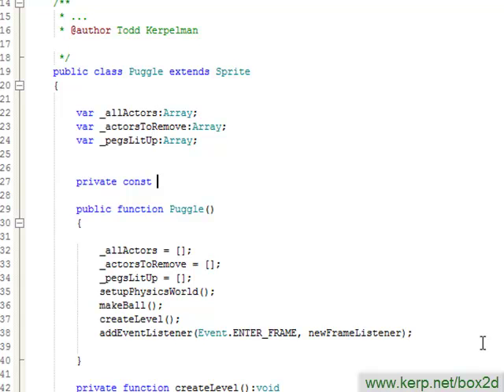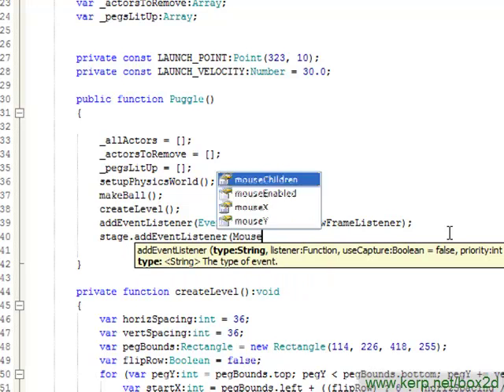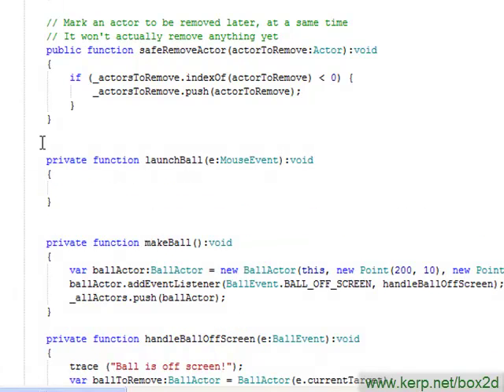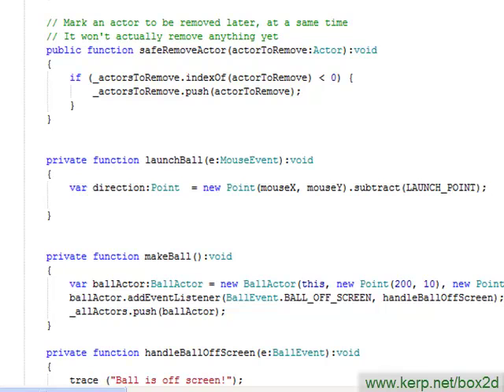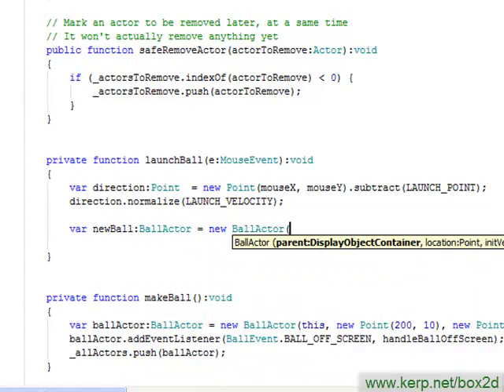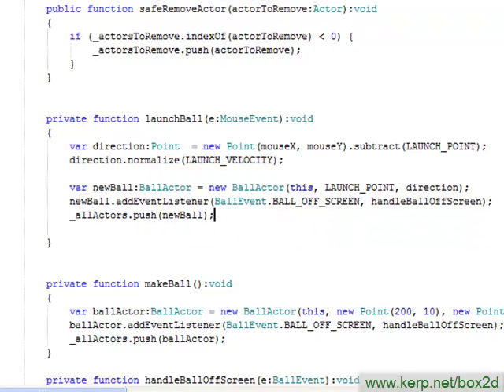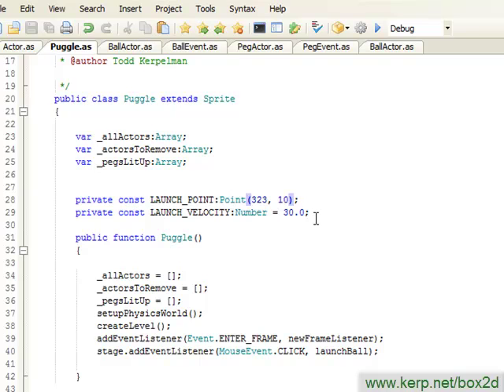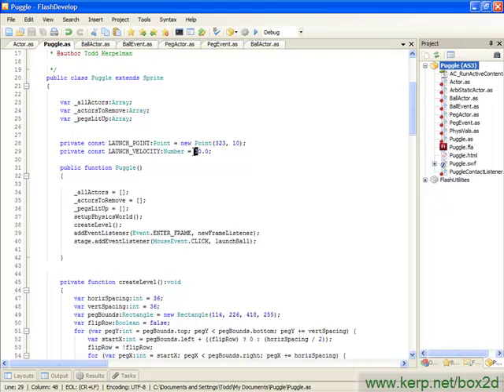Box2D Lesson 2.22 -- Our game's got a lotta balls.